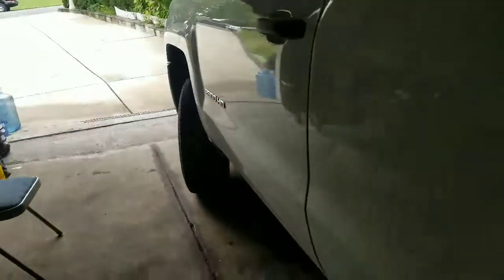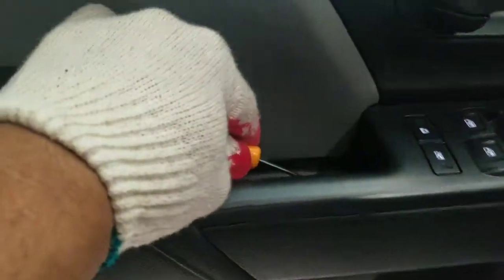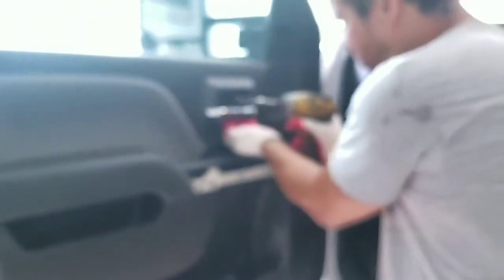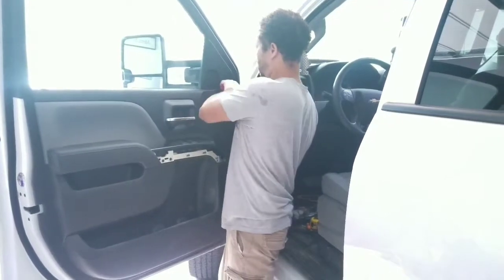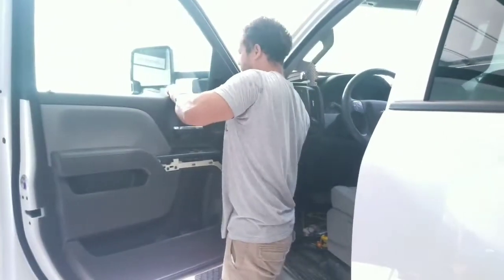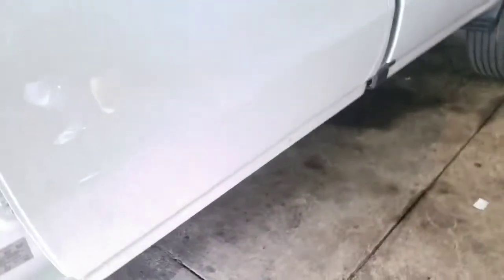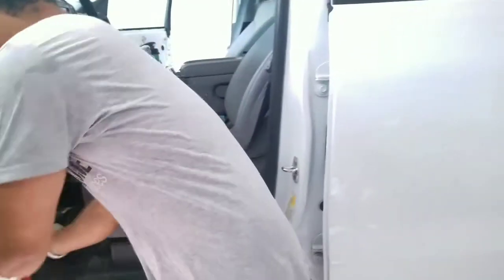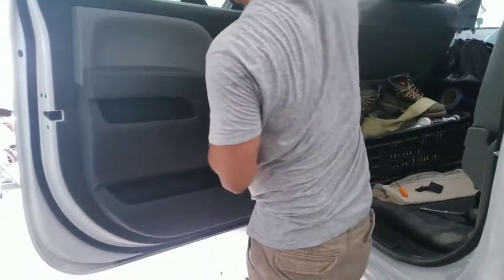2018 silverado door panel removals